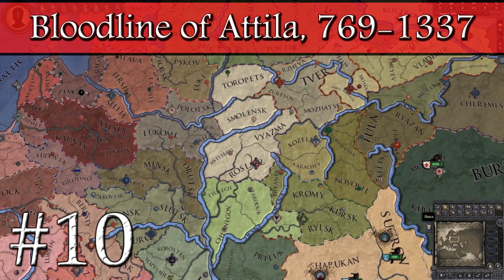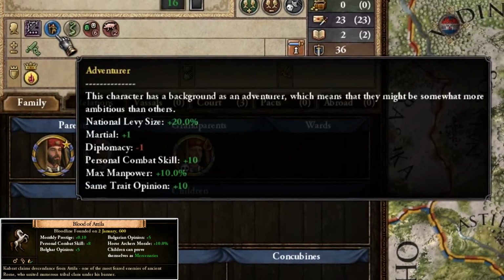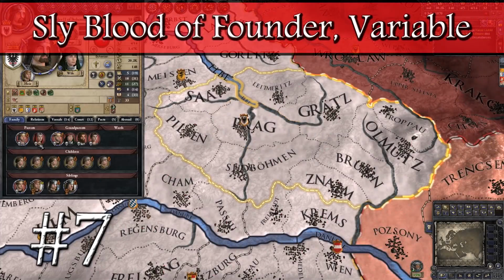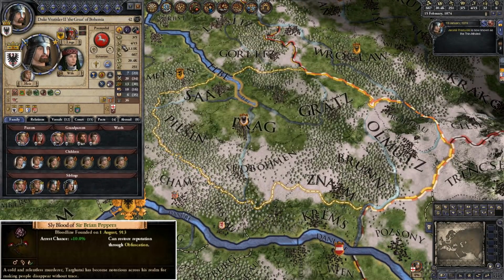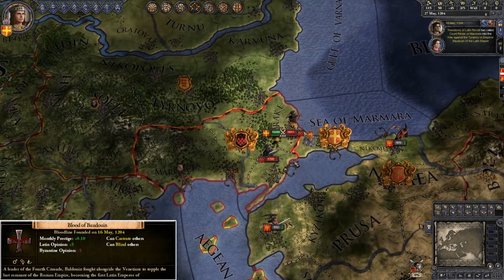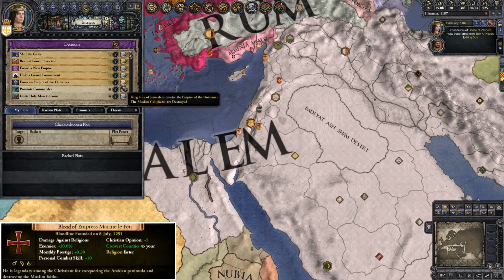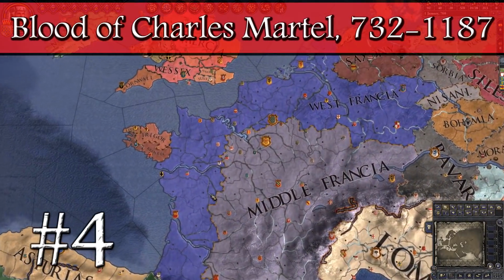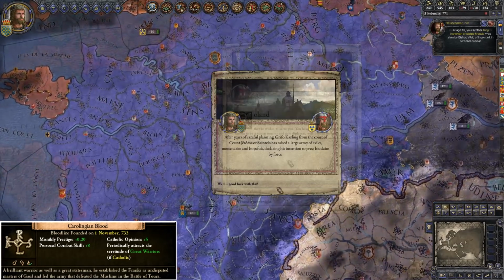The 10 Best Bloodlines in Crusader Kings 2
ESRB Rating: Teen

There are hundreds of unique bloodlines in the world of CK2. In this video we will explore the strongest and best of these bloodlines, explaining their value and how to obtain them.

Ironside Click here to customize your own PC: IronsideComputers.com

Special thanks to the following Patreon users who support me: David Johnson, Sheamus Byrne, Harry L, Imperialfish, Jack, Charles Nadeau, Shamir Khodza, Dylan Steele, Marco Spiess, Michael Blachowicz, Kim Harder Fog, Nicholas Walker, Peter Hayward, Andre Bach